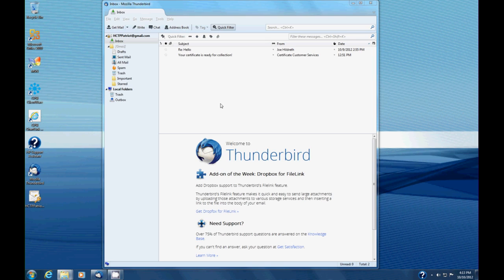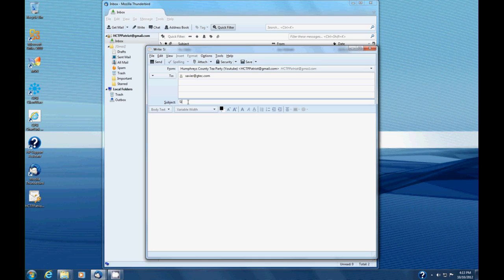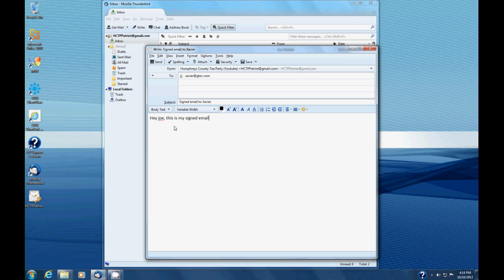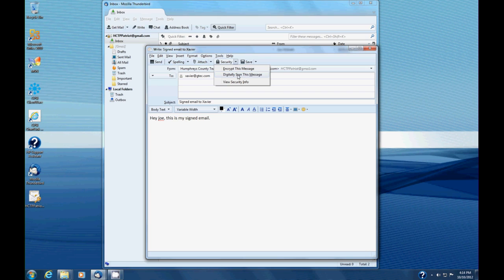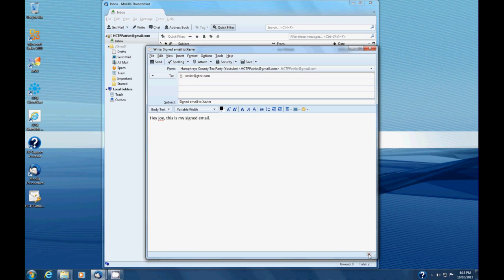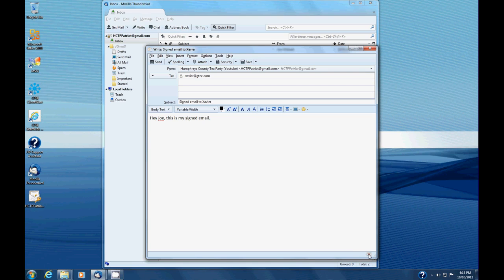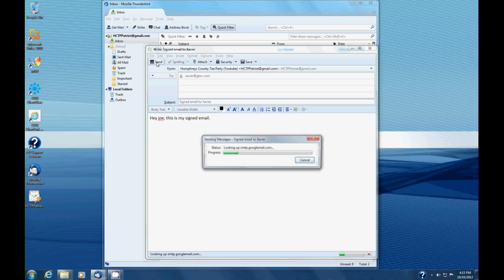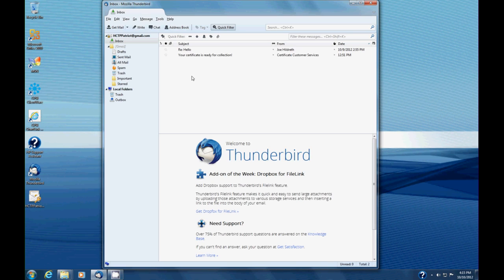Sending a signed email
Sending a signe email from Thunderbird